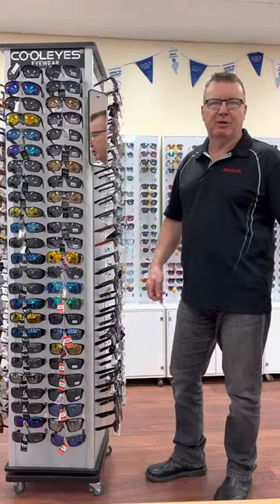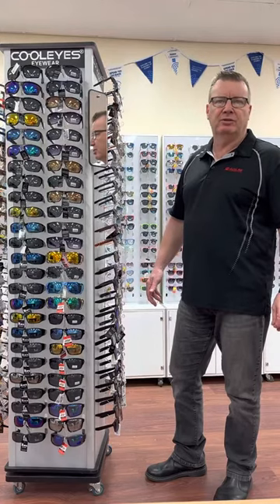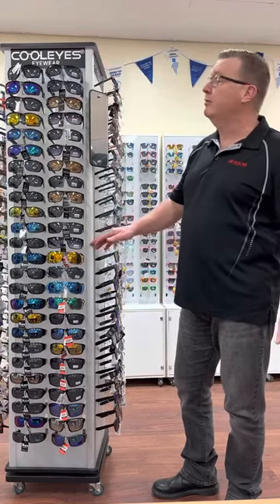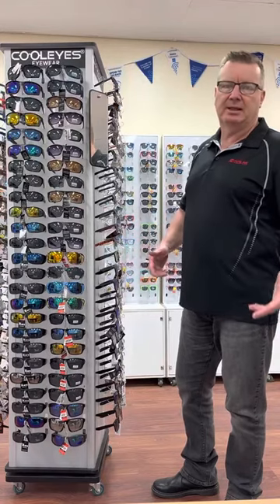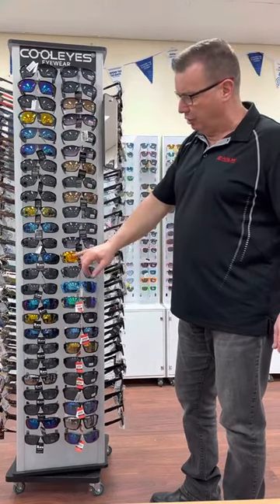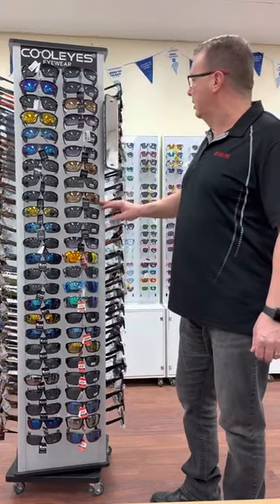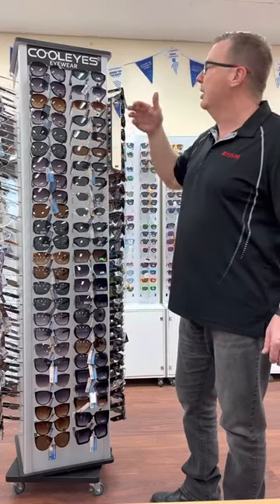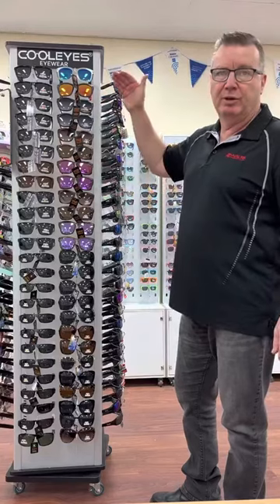Sunglasses Stand Setup